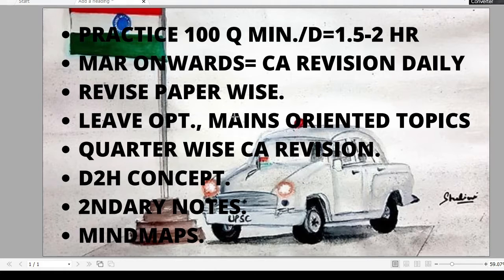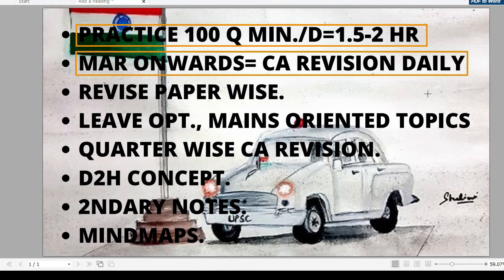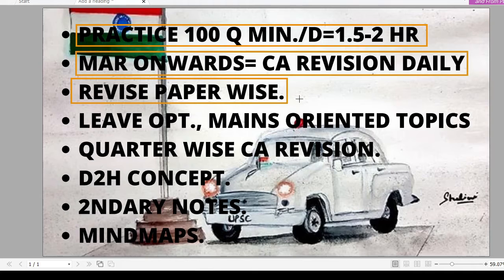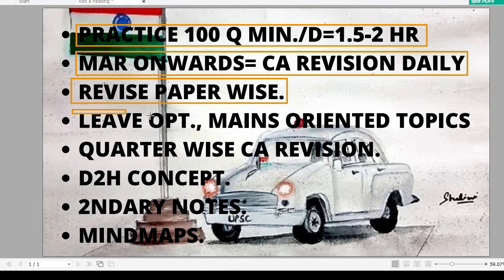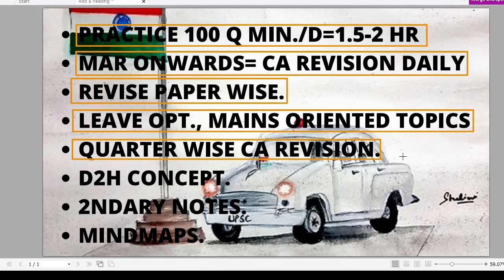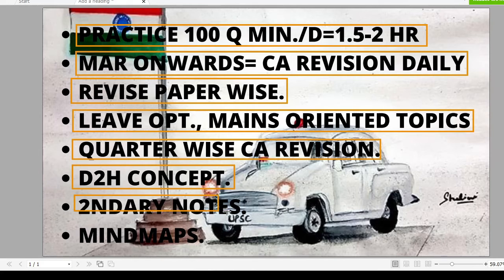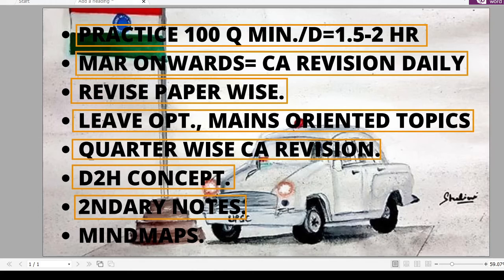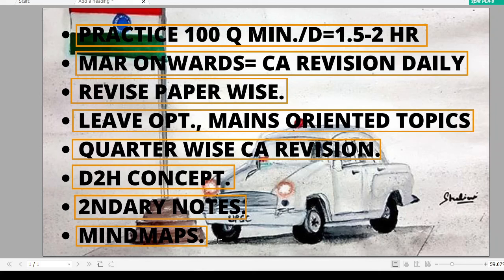LAST 100 DAY TIME TABLE FOR UPSC PRE 2022| upsc cse 2022 strategy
LAST 100 DAY TIME TABLE FOR UPSC PRE 2022

Last 100 days are important in terms of making or breaking period for the prelims 2022.